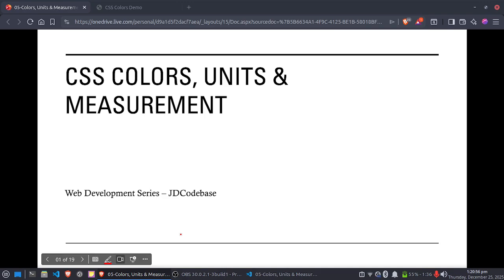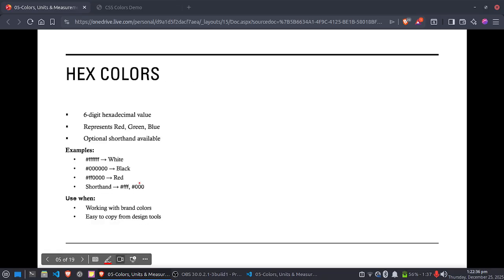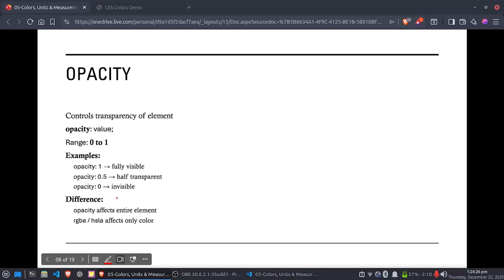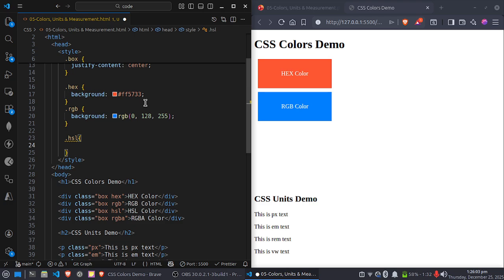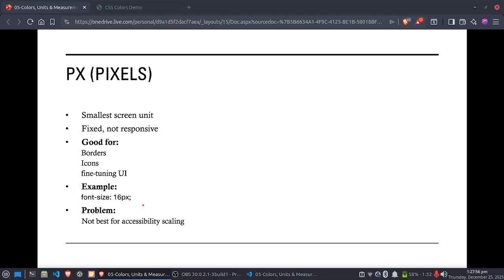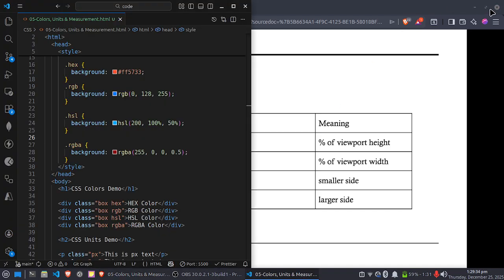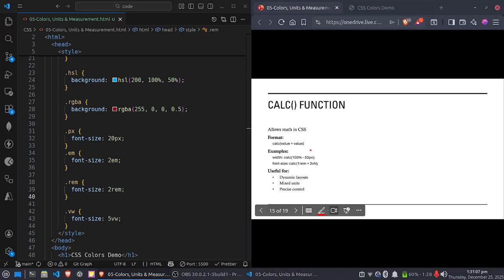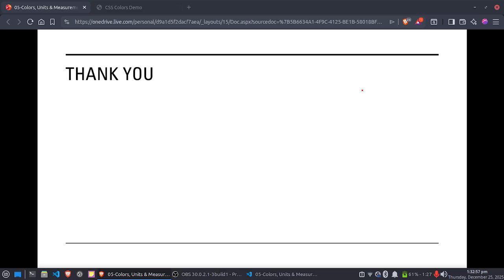CSS Colors, Units & Measurement – CSS Tutorial for Beginners | Web Development Series | JDCodebase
This Web Development Series covers HTML, CSS, JavaScript, and the MERN Stack in a beginner-friendly way. Each video explains concepts step by step with practical demos so you can start building real projects from day one.

In this tutorial, you will learn about CSS Colors, Units & Measurement — one of the most important concepts for designing responsive and professional-looking websites.
Colors define the look, feel, and brand of a website, while units like px, %, em, rem, vh, and vw control size, spacing, and responsiveness.

We will break everything down visually and with live coding in VS Code so you can clearly understand different color formats, transparency, absolute vs relative units, and how to choose the right units in real-world projects.

- CSS Color Formats Overview
- HEX Colors
- RGB & RGBA
- HSL & HSLA
- Opacity Explained
- Absolute vs Relative Units
- px, %, em, rem
- Viewport Units (vh, vw, vmin, vmax)
- calc() Function

- Difference between HEX, RGB, and HSL
- How opacity and alpha channel work
- Which units are fixed and which are responsive
- When to use px, %, em, and rem
- How viewport units help in responsive design
- How calc() makes layouts flexible
- Accessibility-friendly color and unit choices
- Confidence to style websites more professionally ✨